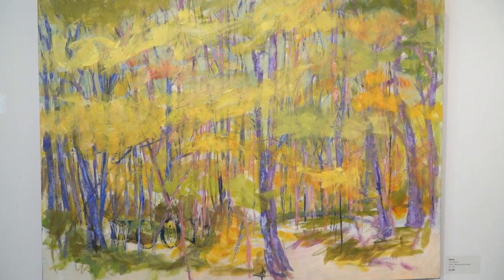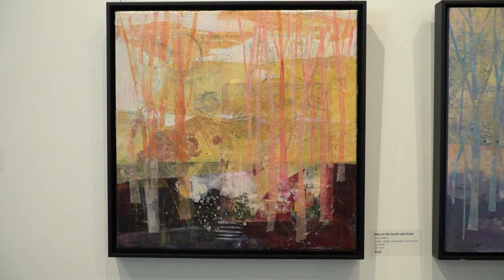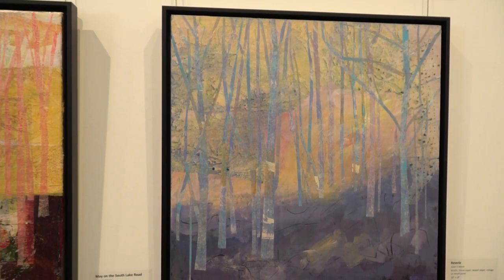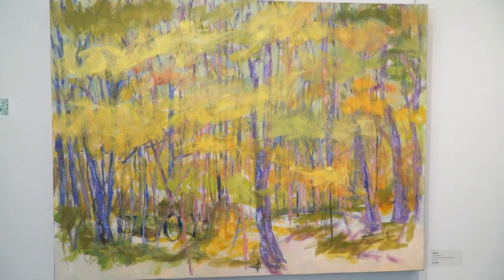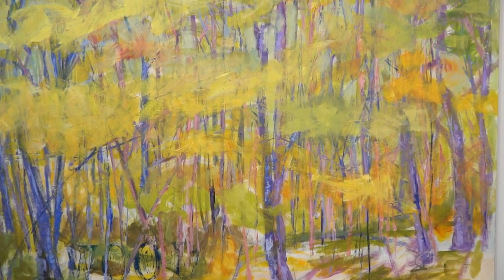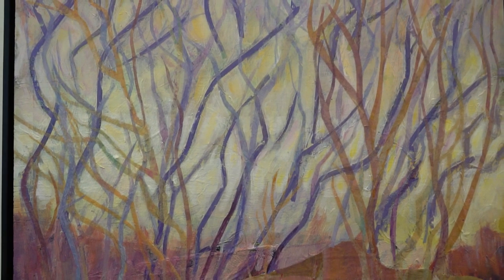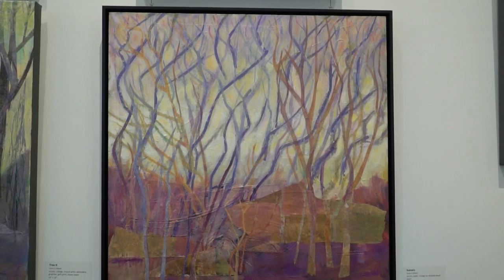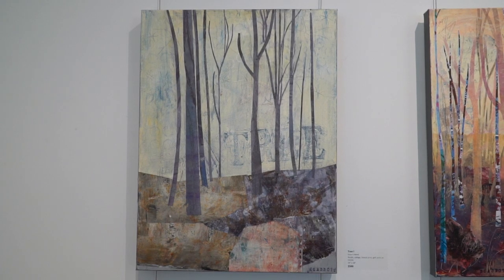Artist Susan G. Abbott talks about her Forest series work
Artist Susan G. Abbott talks about the inspiration for her Forest series of work. Work inspired by Canadian landscapes, and in particular the Boreal forest, which is important to preserve for all of humanity. Abbott talks about some of the specific pieces in the series, how she creates the work, and what the work means to her.

These paintings include acrylics, mixed media works including collage, linotype (linocut) stamped elements, and papers made using gelli-plate printing techniques.